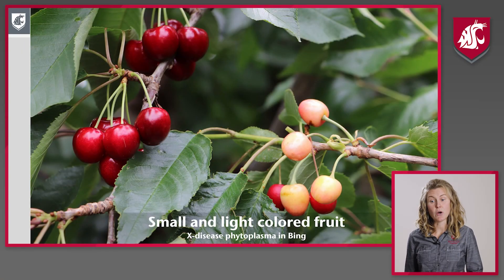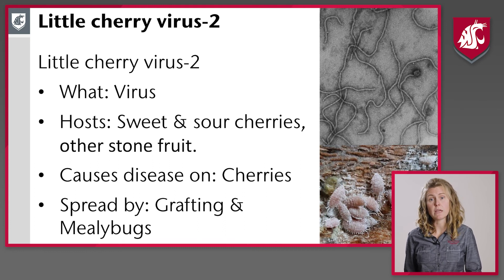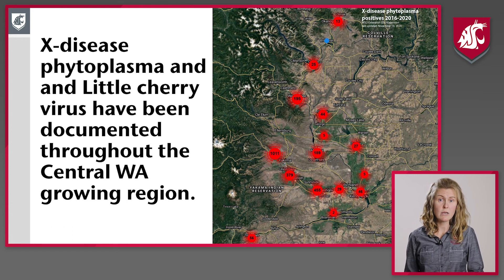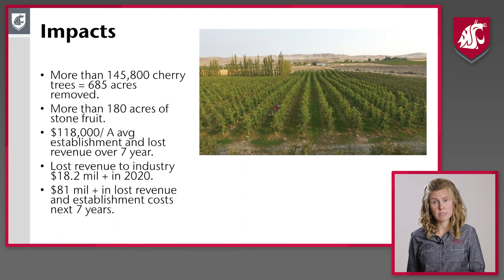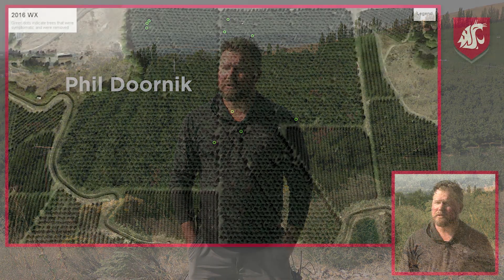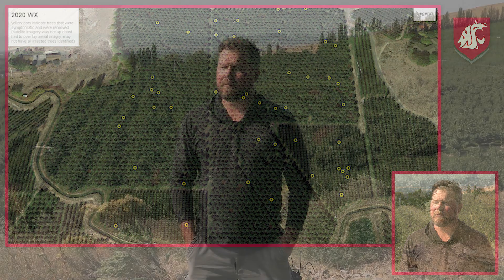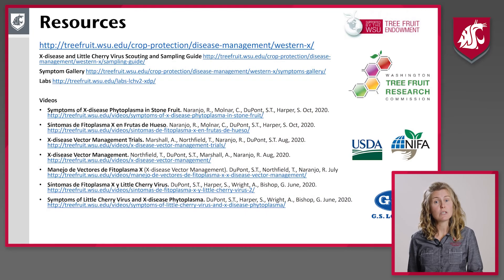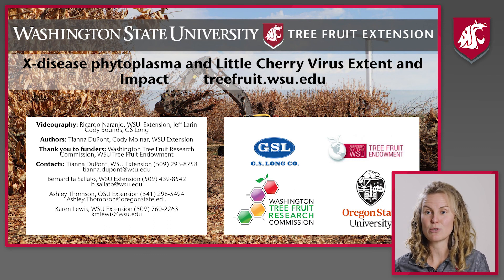X-disease and Little Cherry Disease Introduction and Importance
A brief introduction to X-disease and Little Cherry Disease pathogens, symptoms, vectors, distribution and economic impacts by Tianna DuPont, WSU Extension at Cherry Institute 2021. Videography and production Nick Dirk.